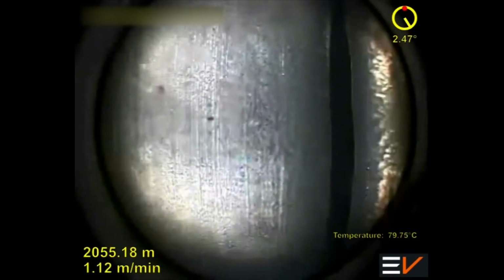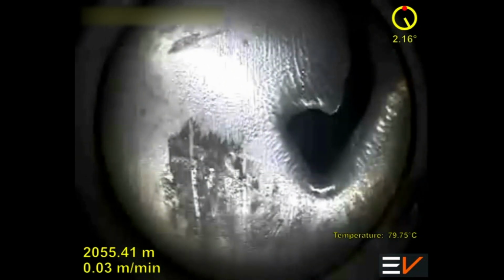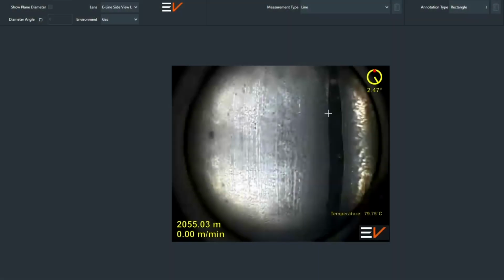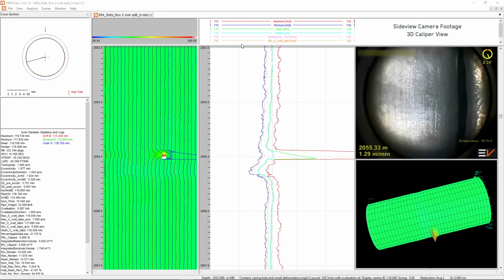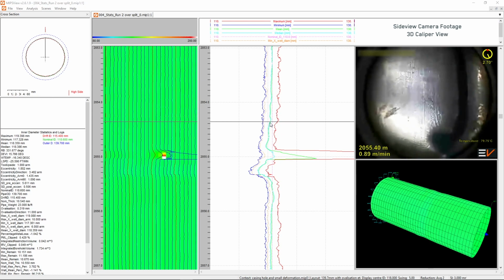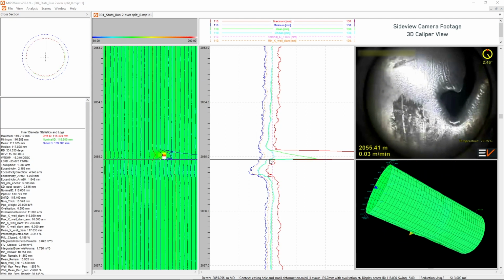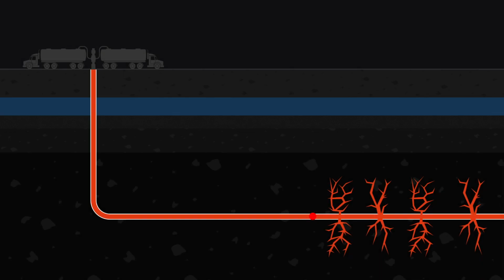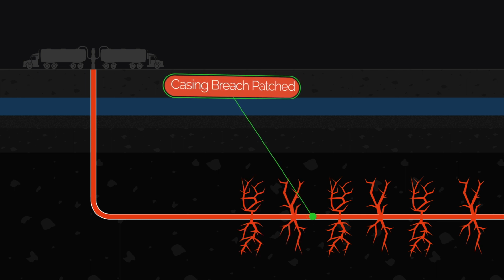Identifying and Overcoming a Casing Breach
This video of the month showcases how the application of RestrictionVA, supported by Optis technology, helped an operator in Canada understand and overcome a restriction in their unconventional well.

The operator was midway through a frac, when they experienced a hold-up at around 2,500 metres, which they suspected to be a casing collapse. With a frac fleet now on standby, and live guns on site, diagnosing and resolving the issue is essential to prevent escalating costs and reduce operational risk.

With time being critical, EV rapidly mobilized a 24-arm Integrated Video Caliper, or IVC, from one of our many strategically located operating bases. The IVC was deployed on E-Line, providing real time high-definition video, combined with multi finger caliper measurements to help identify the causes of the hold up.

Upon reaching 2050 metres, the cause of the hold-up was immediately identified. A full breach of the casing was located just above a connection. Watch the video to find out more!